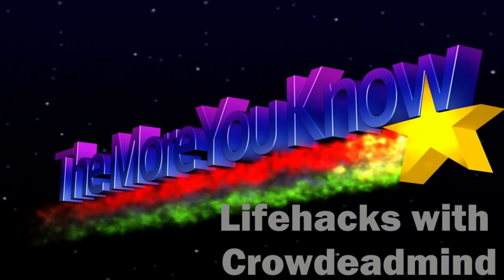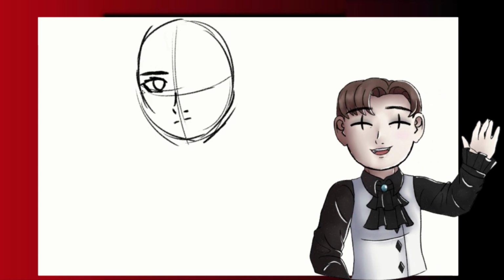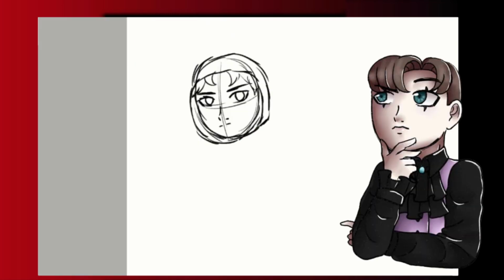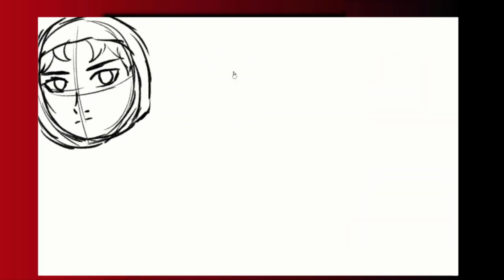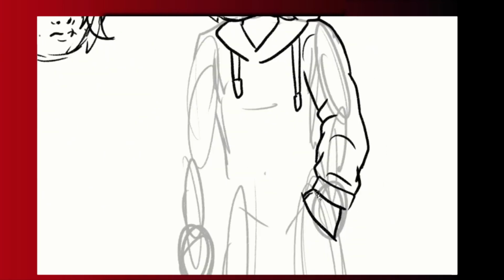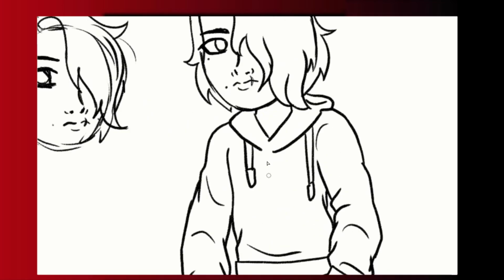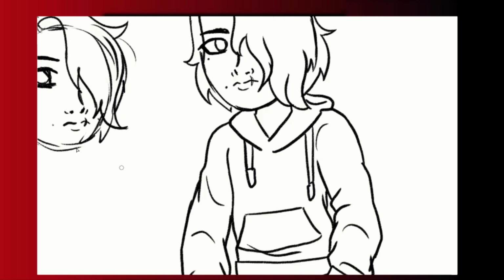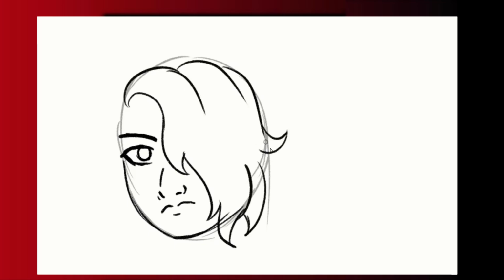How I Design My Original Characters/OC's! Drawing tutorial